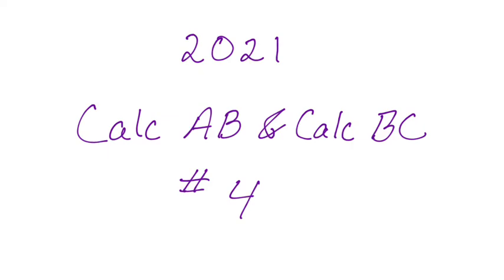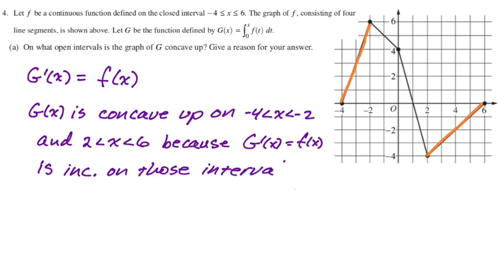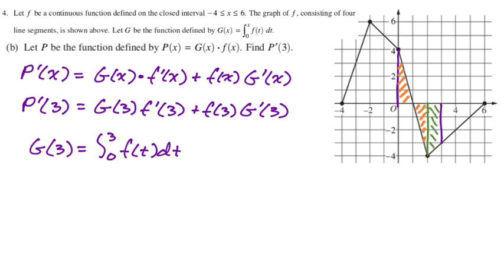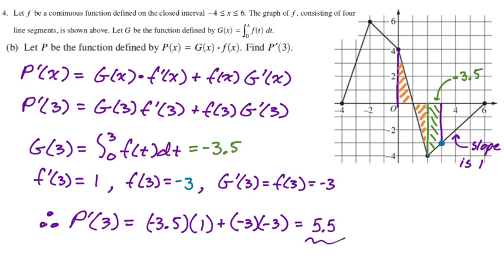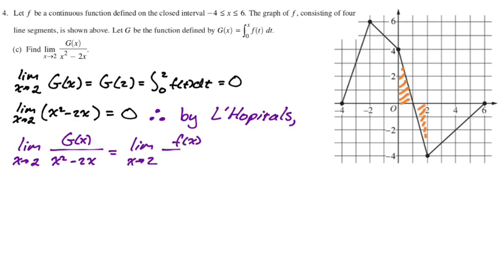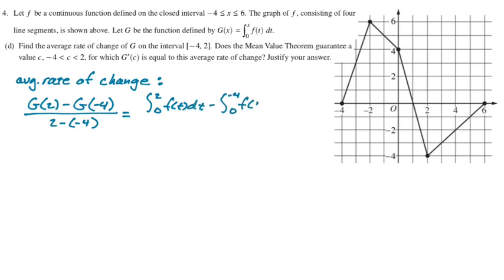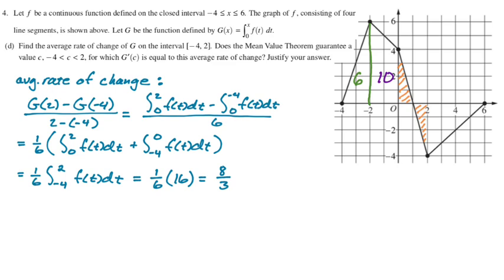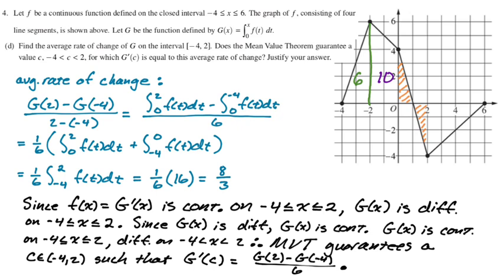2021 AP Calculus AB & AP Calculus BC FRQ #4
2021 AP Calculus AB and AP Calculus BC Exam Free Response Question #4

interpreting/working with first derivative and accumulation function; concavity from first derivative; 2nd FTC; product rule from function notation; definite integral from graph; derivative from graph; reading values from graph; limits; L'Hopital's rule; proper notation!; average rate of change; determining if MVT applies; differentiability implies continuity